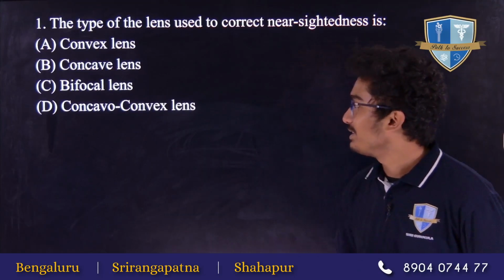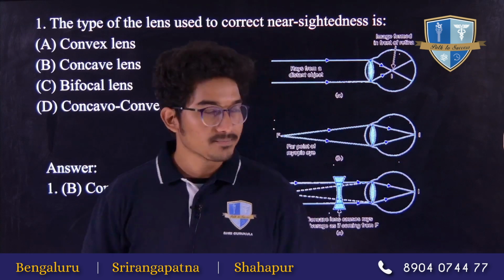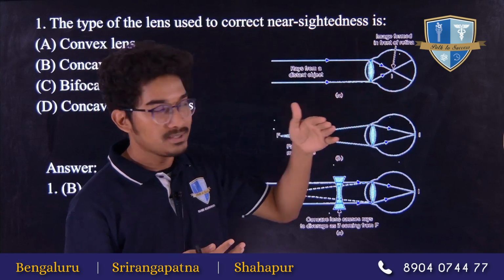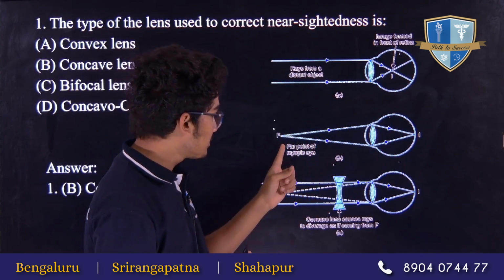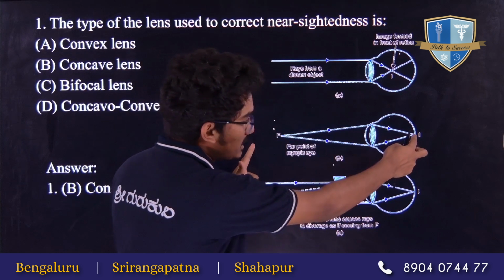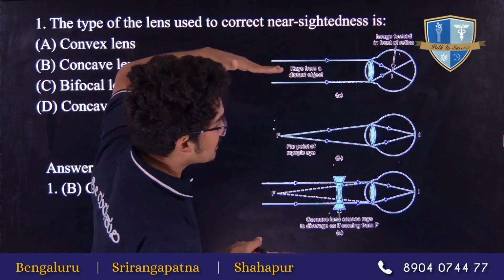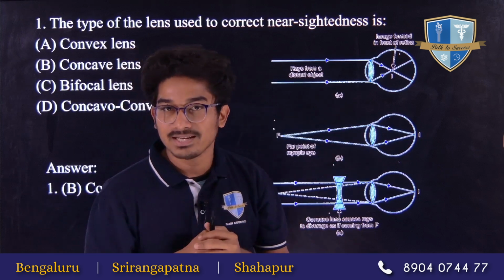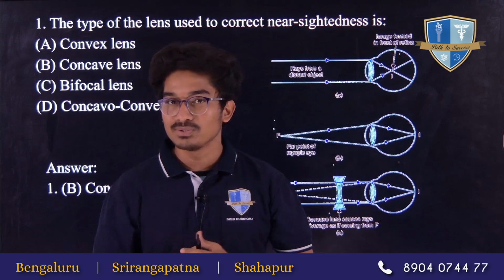10th Science Model Question paper 2023-24-Question 1